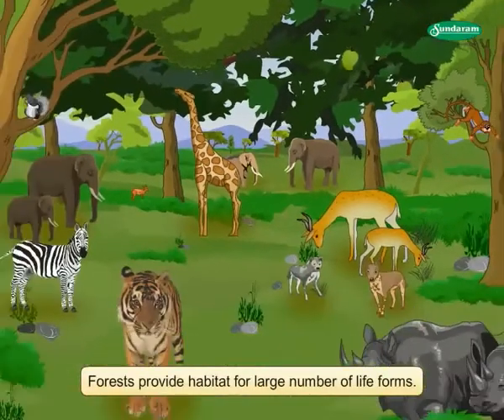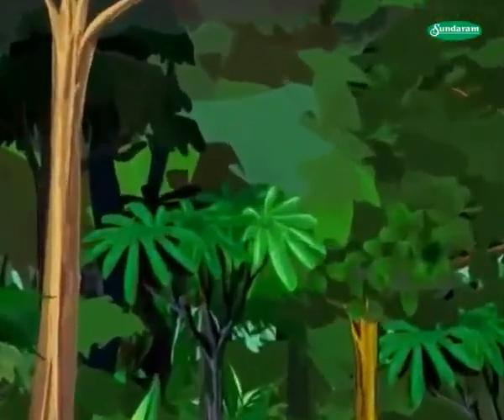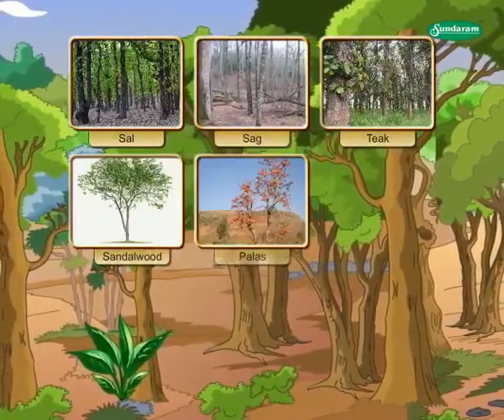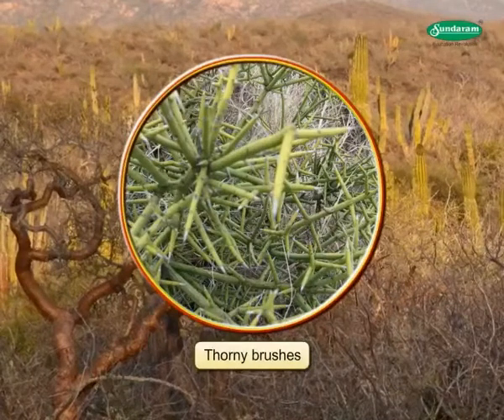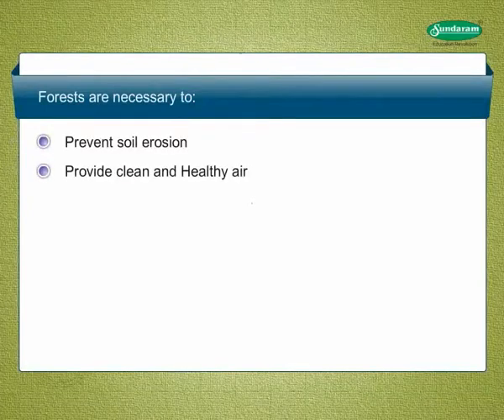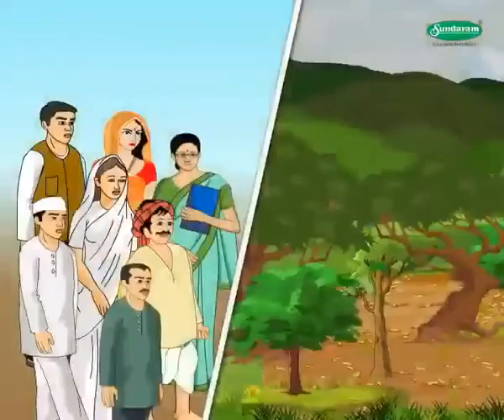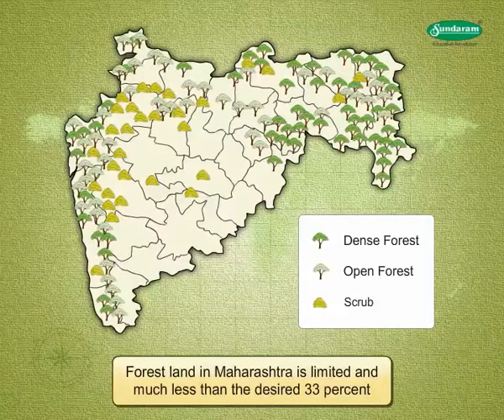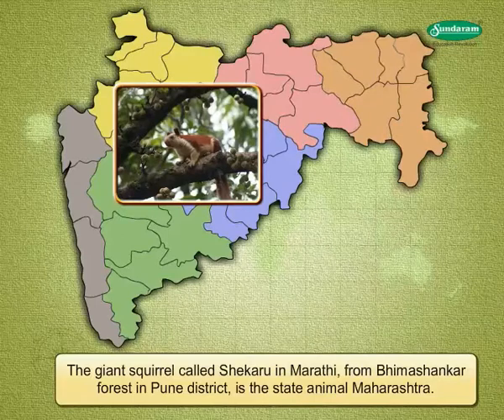Forests Resource (Natural Resources) : SundaramEclass Geography concepts (9-10 grade)